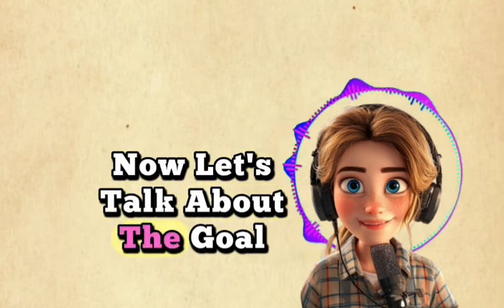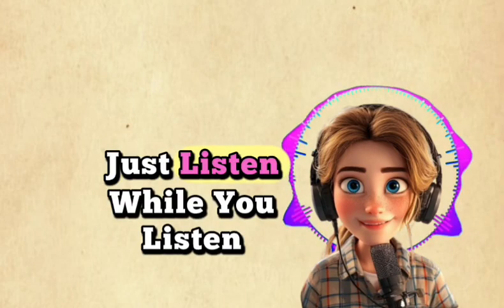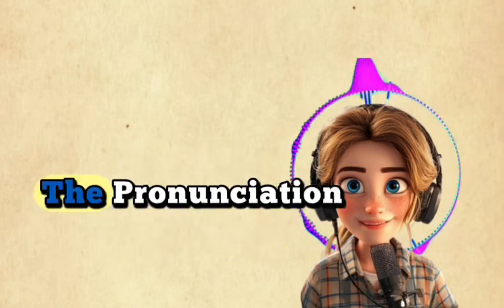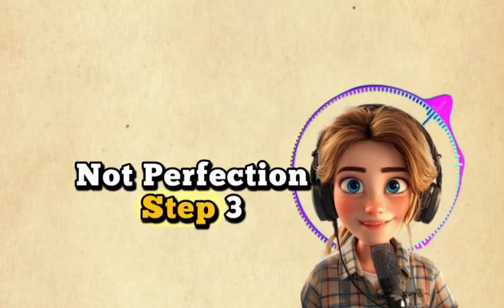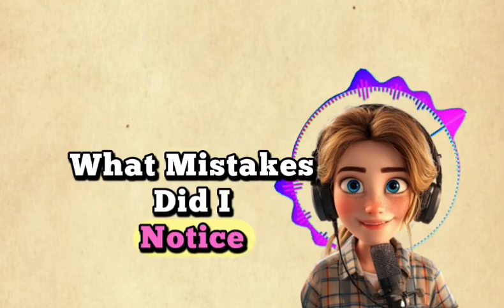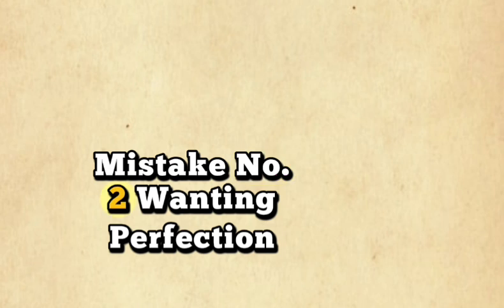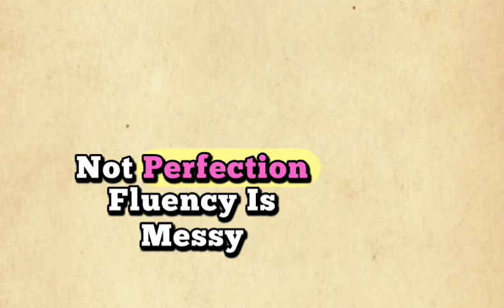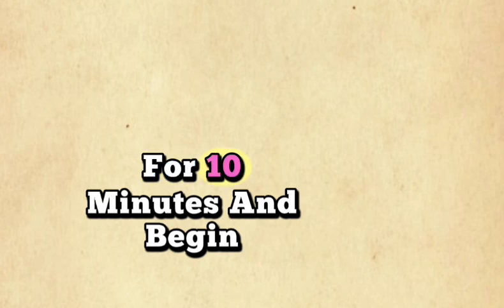Easy English Speaking Practice for Beginners – Daily English Conversation in a Café ☕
🟩 Part 1: Listening to English Conversation

In the first part of the video, you will listen to a short daily English conversation between Lisa and Leo. It takes place in a café, where Lisa gets the wrong drink and talks to Leo about it. This part helps you improve your listening skills and understand real English used in daily life. Try to listen carefully and repeat after the speakers to train your ears. 👂

🟩 Part 2: Learn Vocabulary

In this part, we will learn useful English vocabulary and expressions from the conversation, such as “for what it’s worth,” “awake,” and “for sure.” You will also hear simple examples from real movies and daily life to help you understand and remember the words better. 📘

🟩 Part 3: English Speaking Practice

Now it’s your turn to speak! You will answer simple questions about the conversation to practice thinking and speaking in English. This helps you use new words naturally and build your confidence in speaking. 💬

The listen-and-answer method is powerful to train your brain to think in English. Try to answer the easy questions out loud and repeat this exercise every day for one week. This will improve your English speaking skills fast.

🟩 Part 4: Shadowing Practice

In the last part, you will practice shadowing — listening and repeating each sentence after the speaker. This powerful method helps you improve your pronunciation, rhythm, and fluency. Watch this part many times to speak English more naturally and sound like a native speaker! 🎧✨

🔥 Watch this video many times and practice with me. Your English speaking will get better and better every day!